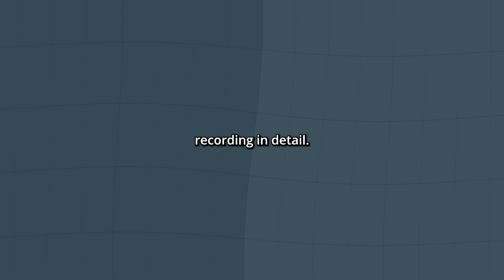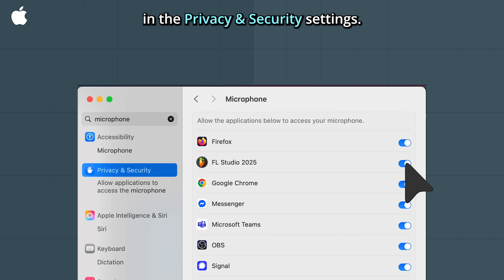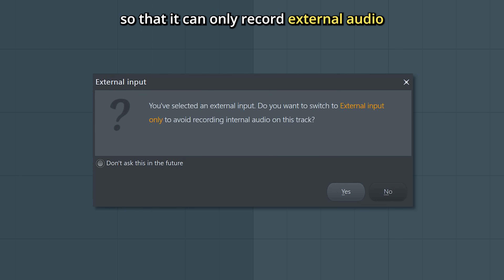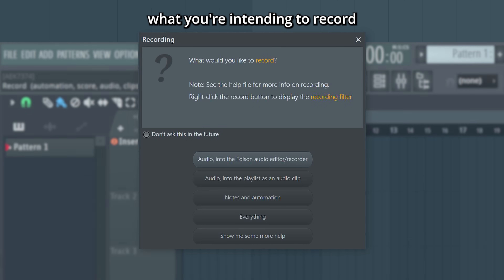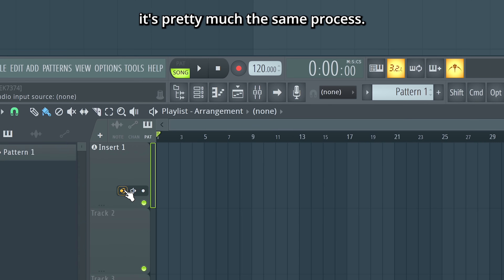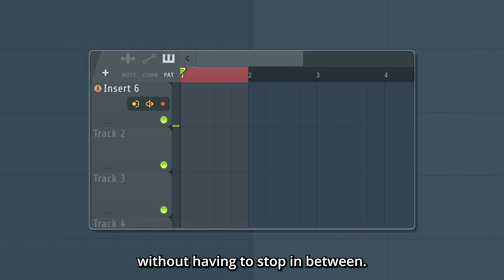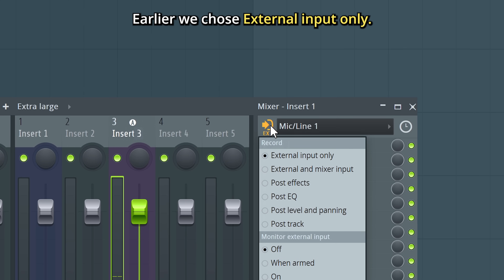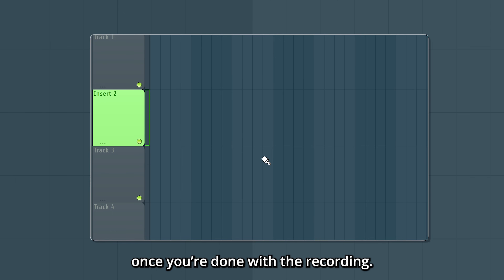The easiest way to record | Learn FL Studio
Ready to record? Learn how to capture vocals and instruments in FL Studio, step-by-step. This tutorial covers mic setup, inputs, and creating your first audio take.

00:00 The fastest way to record
00:34 Setting up an audio interface
01:16 Setting up a Recording Track
02:32 Your first recording
03:14 Recording instruments
03:44 Useful settings
04:28 Relation to the Mixer
05:04 What “External input only” means
05:39 To be mindful of & Outro

Image-Line Software